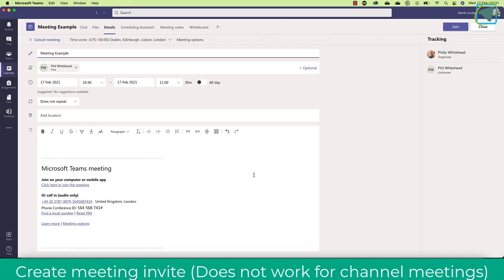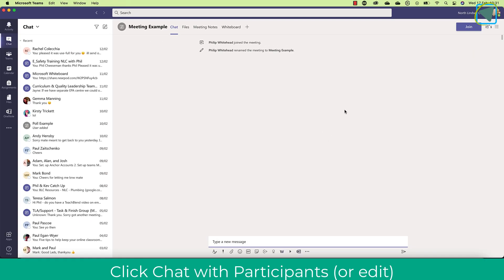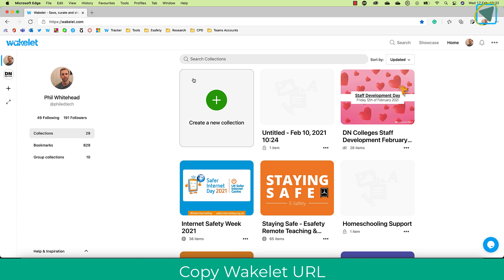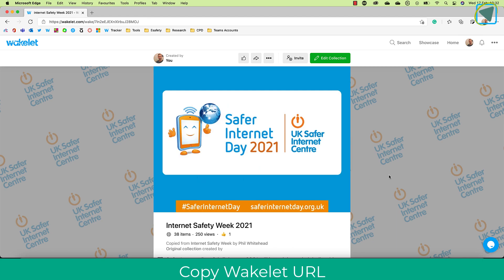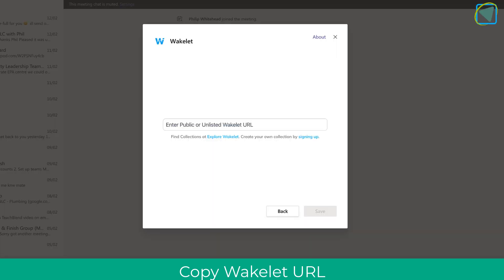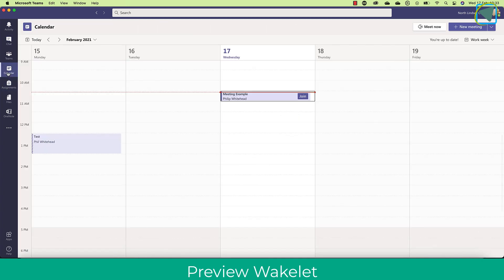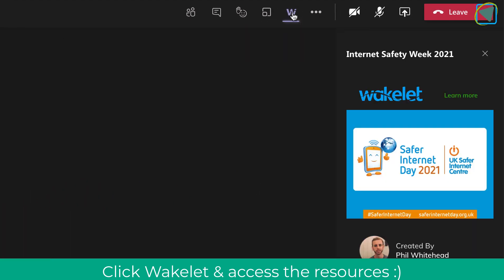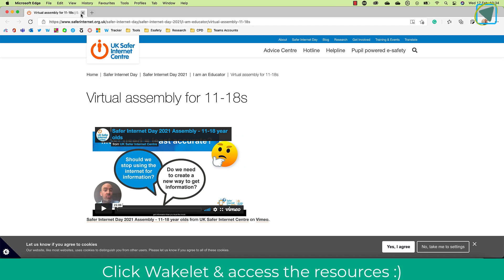Adding Wakelet into Teams Meetings. Giving lesson resources / objectives etc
Teachblend takes a look at how to add & embed a Wakelet collection into a Microsoft Teams meeting or lesson from the calendar. This is for live sessions so that a wakelet can be embedded directly inside of the online meeting/lesson for quick access and viewing inside the online session. This will allow you to access the Wakelet App. Allowing you, teachers, students and more explore your Wakelet collections from within your Microsoft Teams Meeting! this is a fantastic way to give resources to learners inside of the meeting rather than using the chat menu whereby files can be lost in the chat.  This step by step guide shows you how to add Wakelet to the calendar. Please note this does not get work in channel meetings. We look at how the app can be embedded into the meeting/calendar and then loaded inside the online meeting & lesson. You could use this for resources, lesson plans, points of interest and more.

Can use for

Playlists of resources: Sharing a collection of resources with your colleagues? With your collection accessible for everyone in your meeting – Teams is the perfect place to discuss your materials inside a collaborative environment!

Present content to your community: Educators using Teams to virtually teach students during times of remote learning can present learning materials within their meeting. Our powerful integration enables educators to share collections of content for every student to access while they learn remotely!

Share news and updates: Are you planning to host large meetings with colleagues, clients, families and wider communities? Wakelet is a fantastic Newsletter tool, used in multiple sectors, and enables users to communicate key updates and news items in stunning, engaging collections! Now, you can supplement your meeting with visual content that’s sure to grab your attendees’ attention.